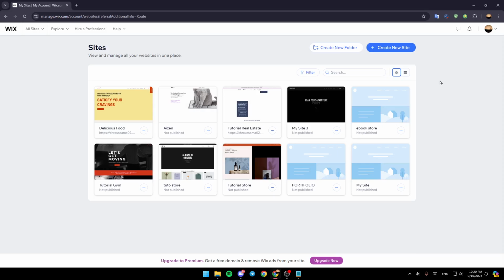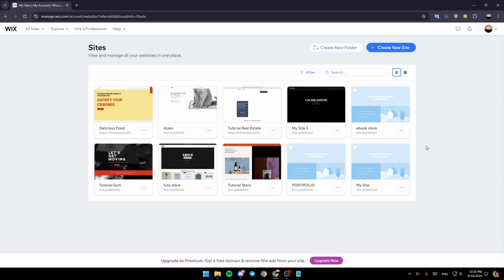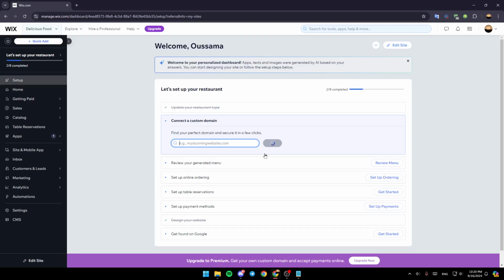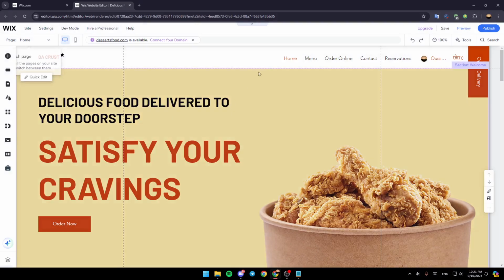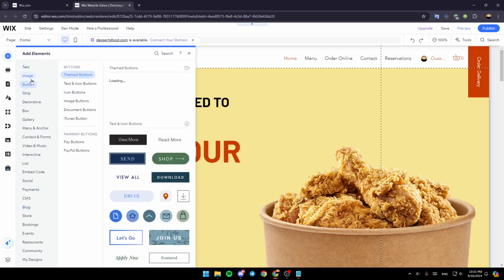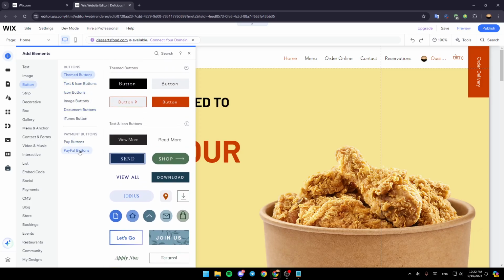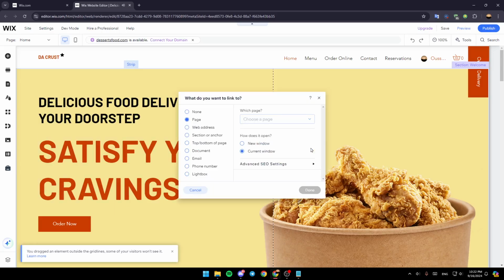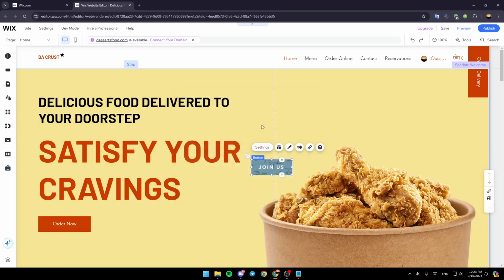How To Use Url Redirect In Wix Tutorial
Today we talk about use url redirect in wix,wix tutorial,wix seo tutorial,wix seo optimization